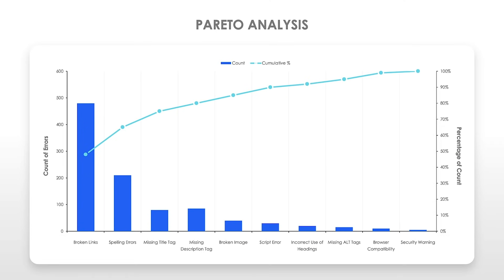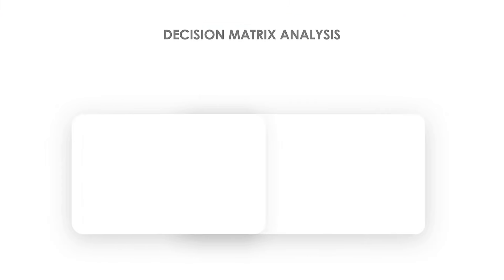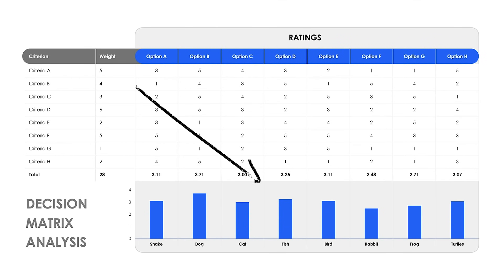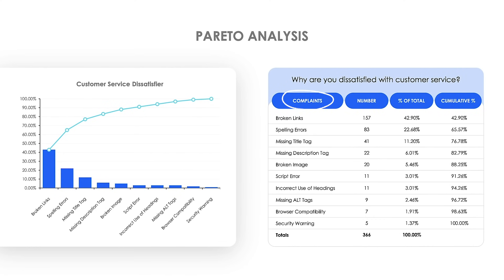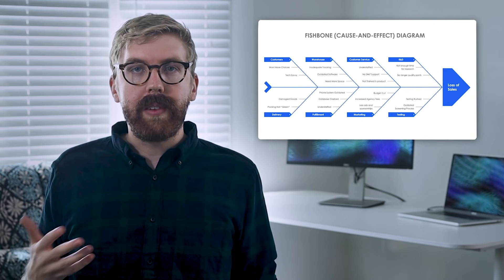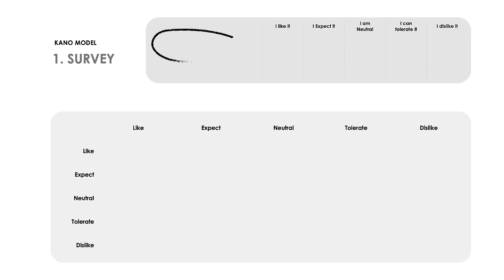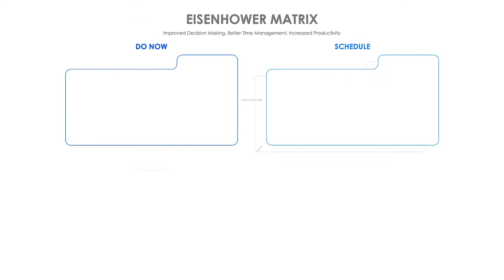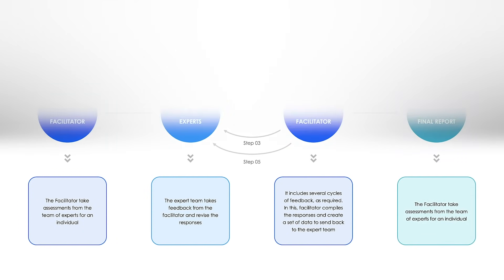How to make decisions like Apple, Sony - Pareto analysis, fishbone diagram explained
How do you better organize your priorities to make stronger decisions backed up by data? In this video, you’ll learn how to use the top decision-making tools like decision matrix and Pareto analysis, Fishbone and Kano diagrams, Eisenhower, Action priority, and Rapid matrices, OODA loops, DMAIC model and Delphi Method which you can download and customize to your needs.

When you make decisions, emotions, ego, and bias often get in the way. With these tools, you can be more organized with your decision process to better dissect a complex problem or turn a brainstorm session into a digestible dataset. Learn how to make decisions you can back up with a chart, a graph, a matrix, or a weighted table alongside how companies like Apple, Ford, Sony and Microsoft make decisions. Plus, stay to the end to learn about the toughest decision General Dwight Eisenhower had to make during World War 2 and how you can use his mental model for your own important decisions.

So you have a tough decision to make with a lot of competing factors. How do you make the right call without relying on gut instinct?

Over the last 20 years, Sony’s Playstation and Microsoft’s Xbox have been neck and neck for the top selling game console with each new generation. But both companies made decisions they had to walk back this year: Xbox decided to raise the cost and charge gamers the same price they would pay for a whole year of its Xbox Live Gold service, only now they would only get six months. Playstation also angered fans when it decided to shut down the legacy Playstation network stores, also ultimately deciding to walk back the decision.

To avoid a decision that seems smart based on cost analysis but could cost you a lot more in brand equity, use a decision matrix analysis to use an analytical approach to your decision options.

A simple decision matrix on the left lists the criteria to make a decision alongside a score for each potential solution.

A weighted matrix on the right lets you value different criteria based on their level of importance. For example, if cost isn’t as important as service or vice versa, each can be weighted lower or higher as needed. If the cost scores high on a decision but the rest of the criteria is weighted lower, it will bring the entire score down, which could lead to a different decision depending on what’s most important.

Once all these weighted scores are tallied up, you can use a graph visualization to see how they all stack up.

So you know how to make an informed decision. But how do you decide which decision will have the most impact on your company?

In 2018, 93% of all EV sales came from just 12 models, of which the Tesla model 3 sold 4x as many units as its next closest competitor. Tesla not only led the electrification of the industry, but changed its peers’ business models. In addition to going electric, Ford announced earlier this year it will permanently reduce the range of vehicles carried on dealership lots and transition to a build-to-order model. Ford is taking the Pareto principle to heart and will spend less on promotions, reduce manufacturing costs and complexity, and invest more in the models buyers really want.

Pareto analysis is a simple decision-making technique to assess competing problems and measure their impact. In this case, the 80-20% rule can be translated into decision making as it forces you to look at what causes what and the impact of those causes.

In a table or survey format, you can identify and list a series of problems that contribute to a particular outcome. You then score the problems based on their frequency of occurrence, percentage of the whole, and level of impact.

During your Pareto analysis, you may find it important to identify the root cause of each problem that you identify.

For example, a new report from accounting firm Grant Thornton identified nearly one million job vacancies in the UK. Half of these jobs were in the food and drink sector, industries that typically rely on an immigrant workforce from the EU. This labor shortage has created a supply chain crisis where the government blames the pandemic and businesses blame Brexit, which left many holes in the British labor market without the workers to fill them. So which of these is the root cause?

To identify root causes, you can use a fishbone diagram, also called a root cause and effect diagram. A fishbone diagram begins with a problem statement that is written on the right, or the head of the fish.

Then, contributing causes are added to the bones of the fish, with smaller bones that branch off from the larger issues that add additional context. Once all the contributing factors are listed, this root cause discovery analysis can be used to compile the results and weight them according to their relative importance with another decision making tool like Pareto...